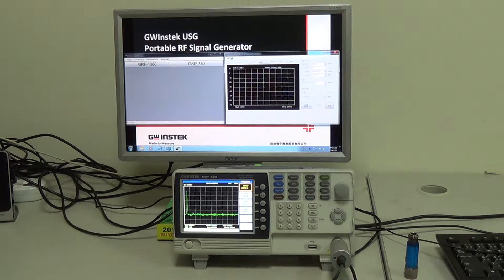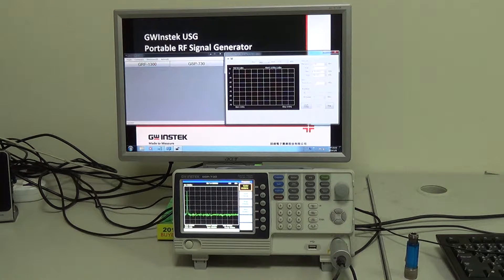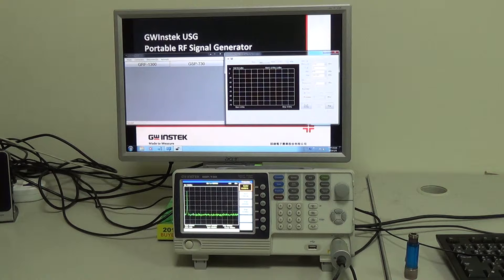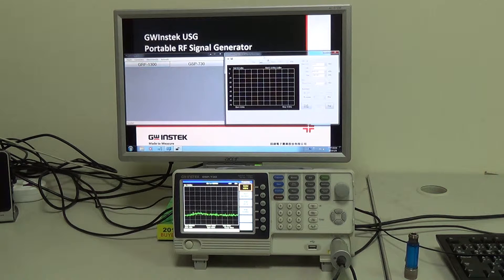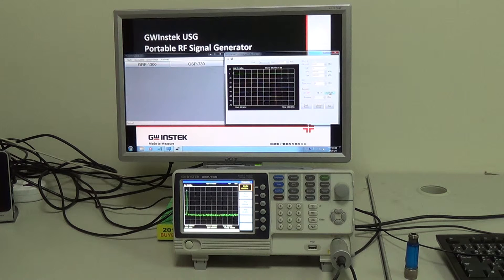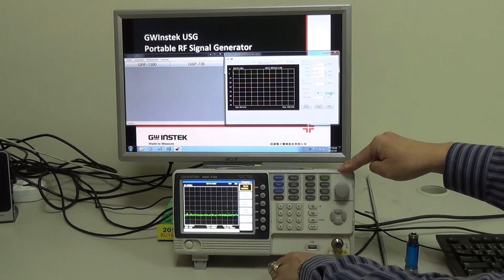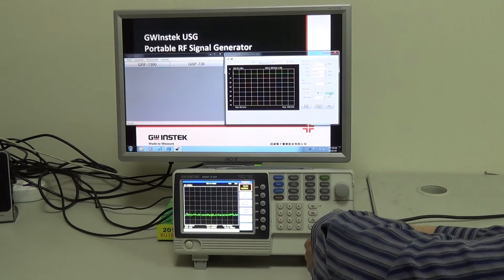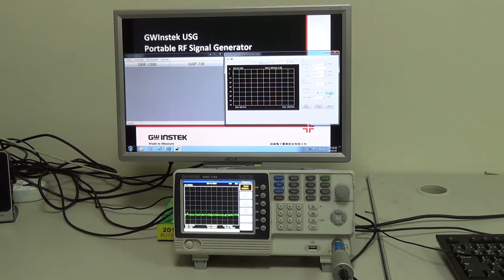Primary RF Software Demo ( USG RF Signal Generator & GSP-730 Spectrum Analyzer)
The USG signal generator can be designated as the tracking generator for GSP-730 spectrum analyzer to conduct measurement functions of scalar network analyzer. A USG CD-ROM provides PC application programs for the Primary RF software. Users can, using a Windows OS computer, control USG and GSP-730 via the Primary RF software.